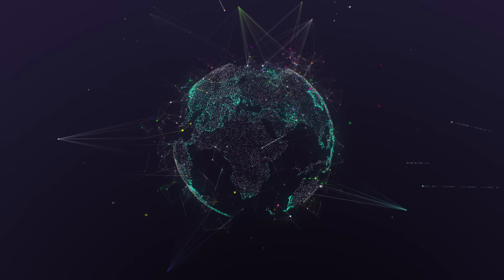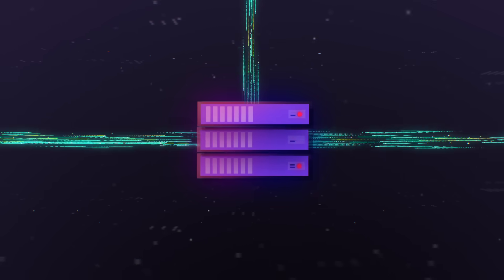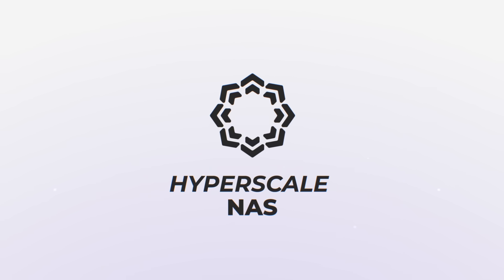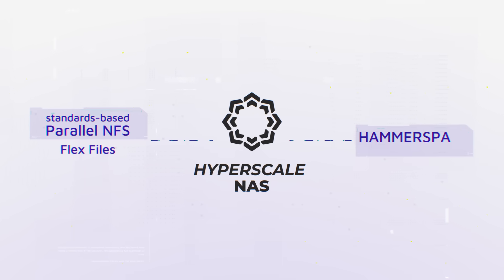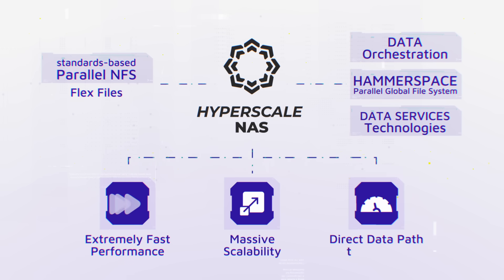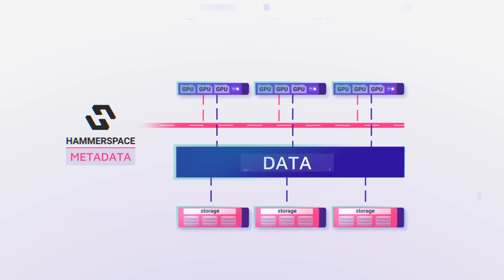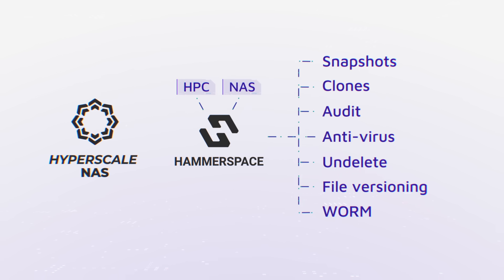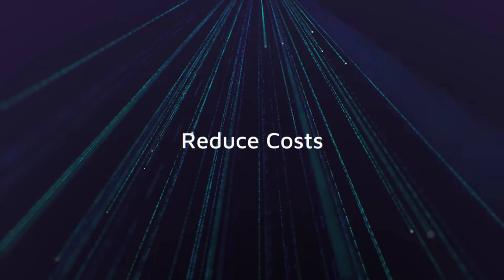Hammerspace Unveils the Fastest File System in the World for Training Enterprise AI Models at Scale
Organizations embarking on their AI journey have not had a viable storage option – until now. A Hyperscale NAS architecture is a fundamentally different NAS architecture that combines the performance and scale of HPC parallel file systems with Enterprise NAS standards and features.